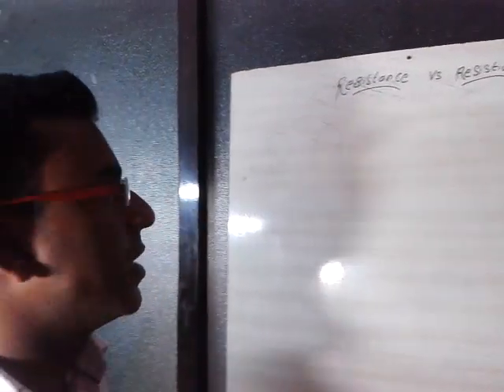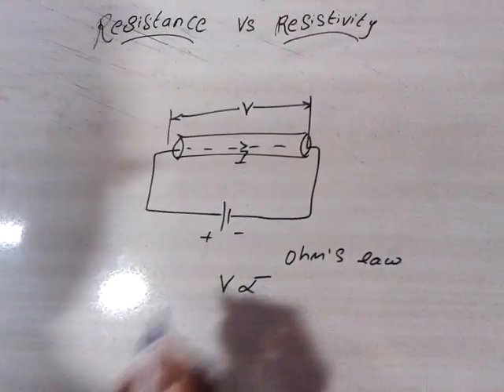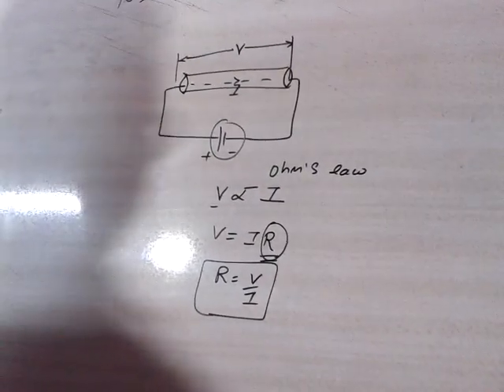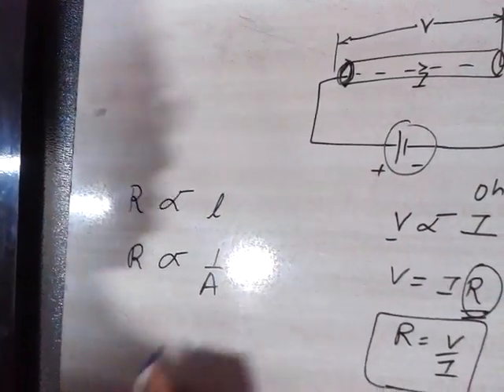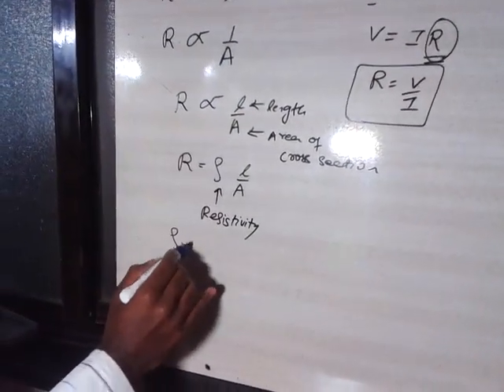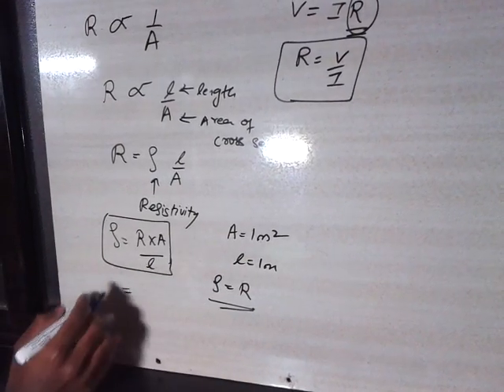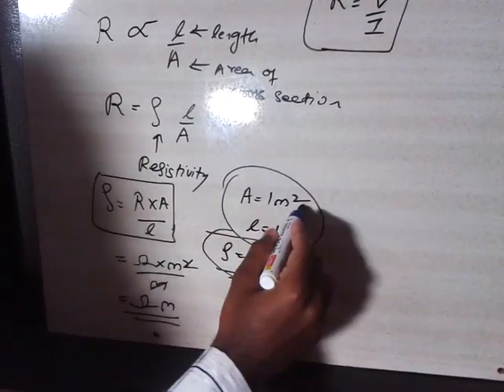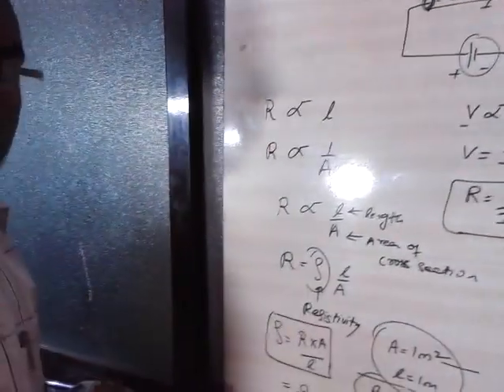Resistance and Resistivity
Here I am going to make you understand what is resistance and resistivity and difference between them.